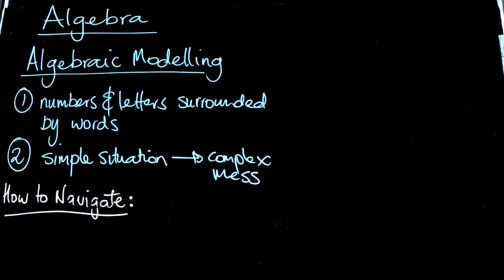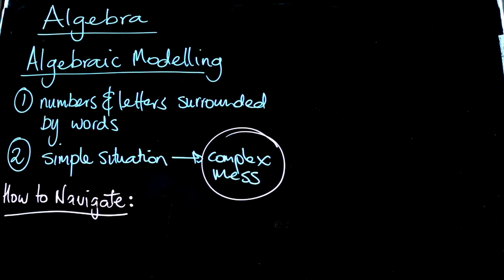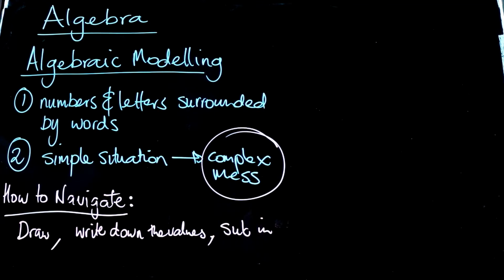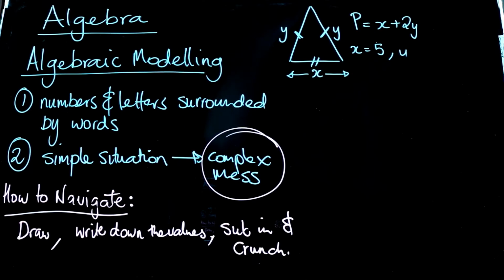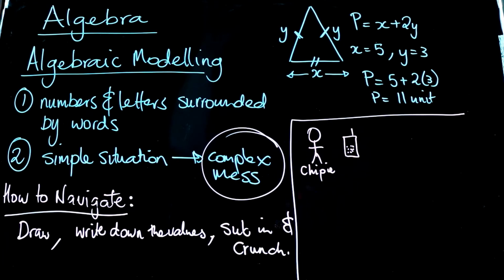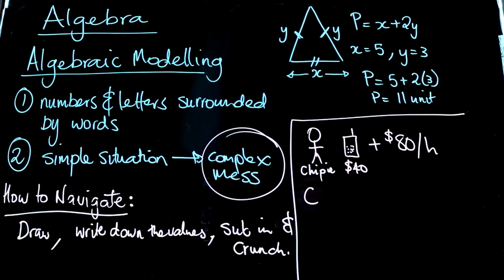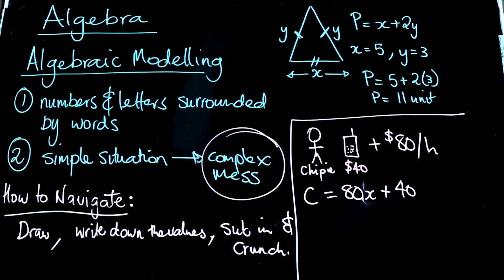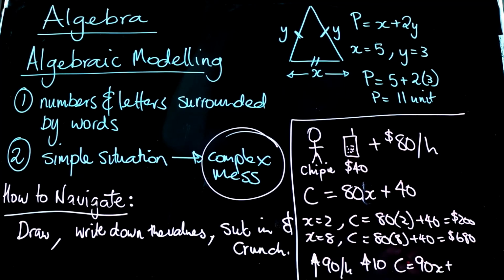2022 Year 7 Math Algebra Modelling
A short video to assist Year 7 students working from the textbook on Algebraic Modelling.